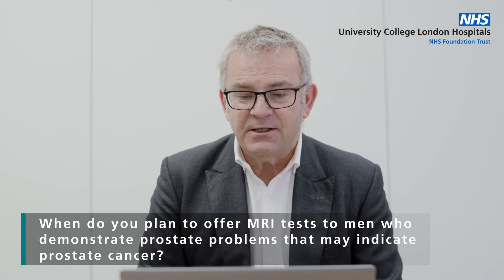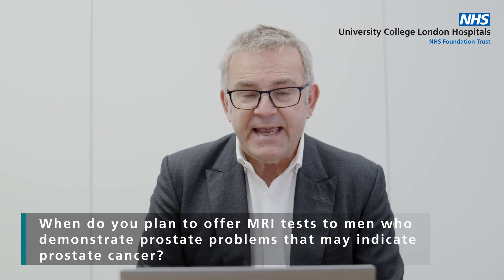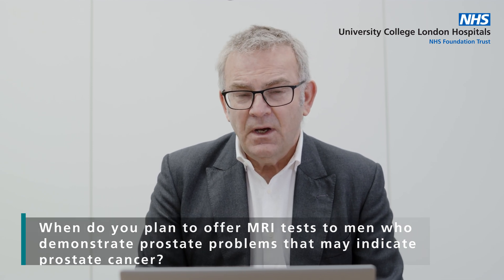Prostate Cancer | Can I have an MRI scan to test for prostate cancer?